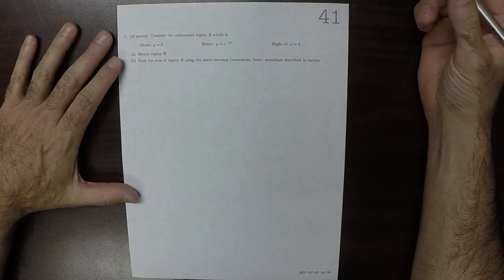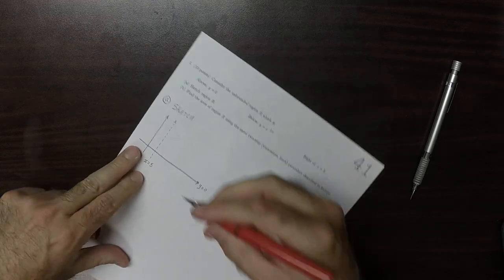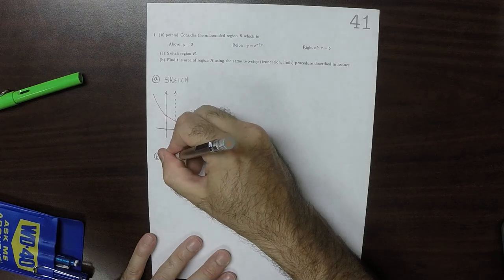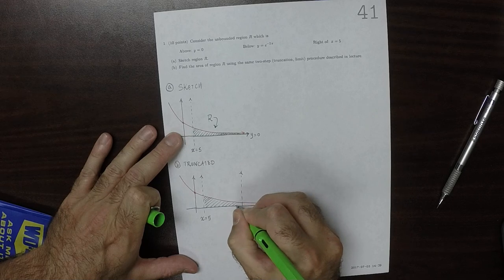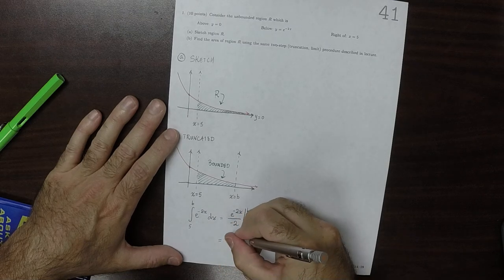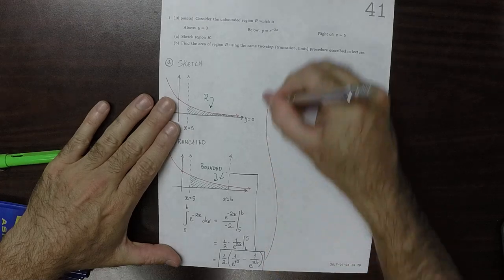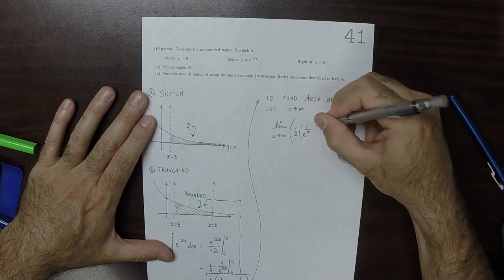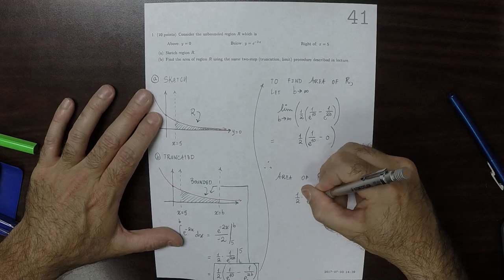17u MATH 1326: whw_41